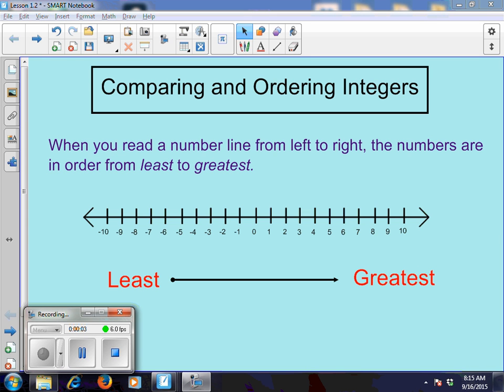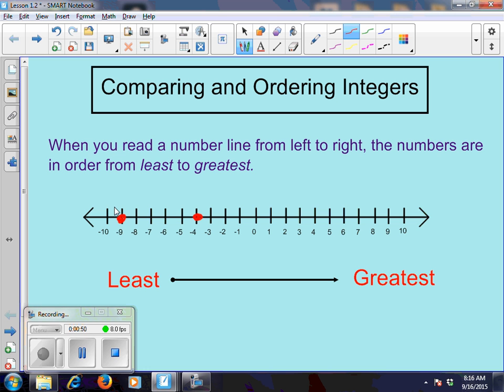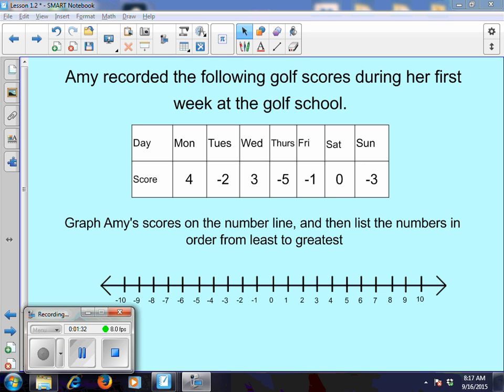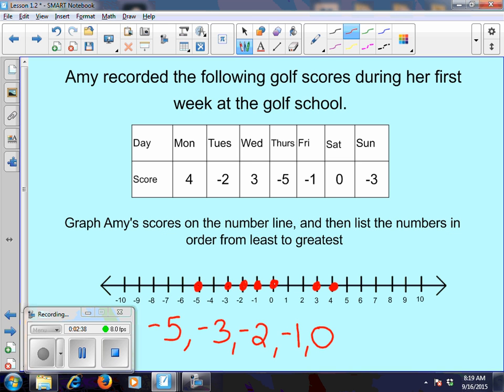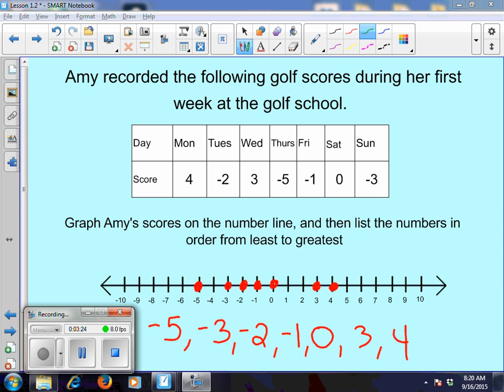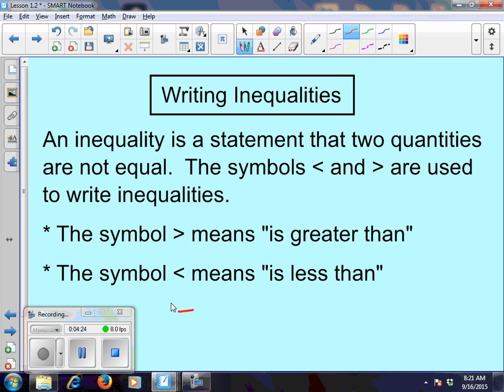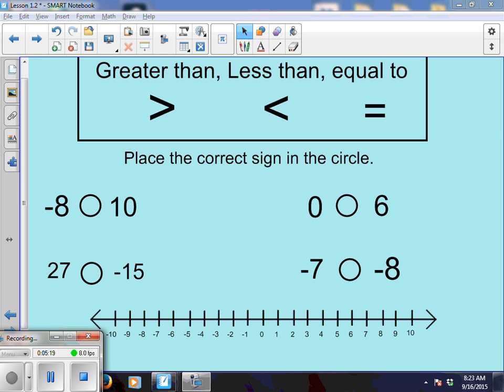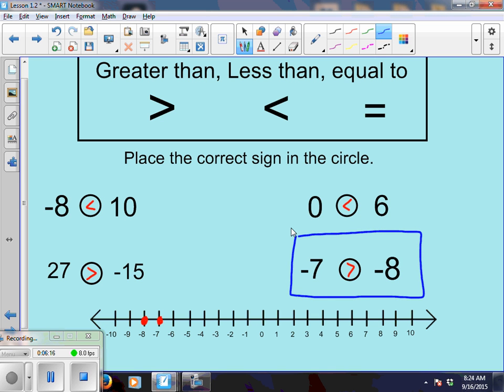Video Lesson 1. 2 Comparing and Ordering Numbers (Inequalities)